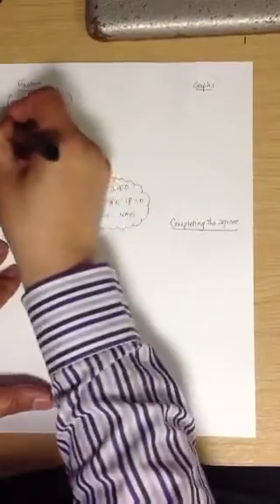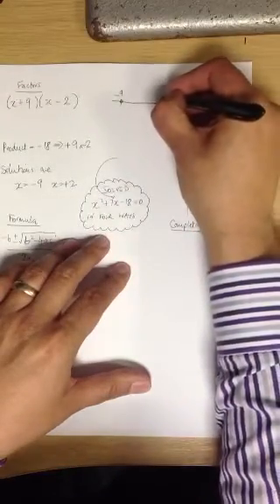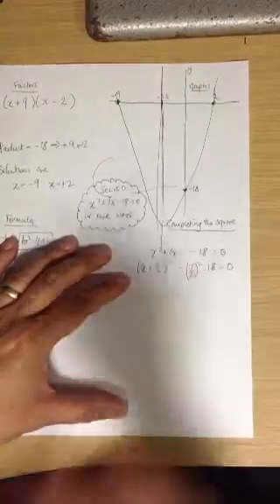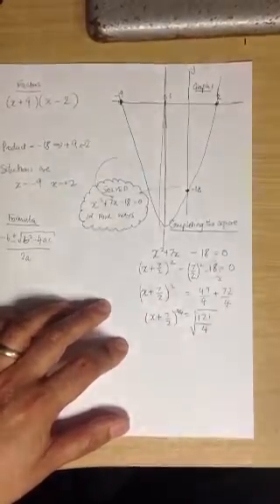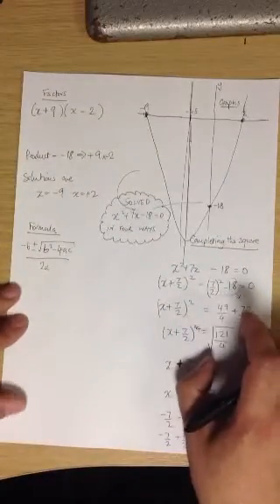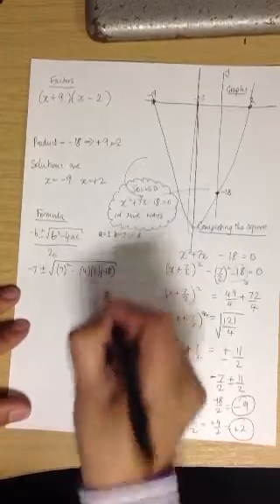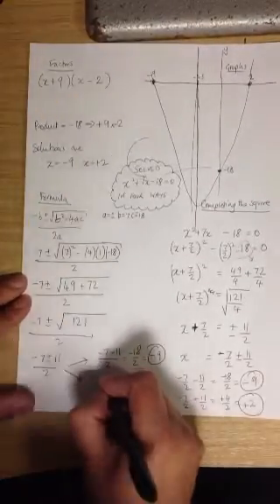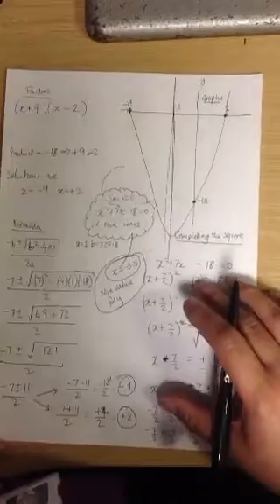Quadratics in four ways